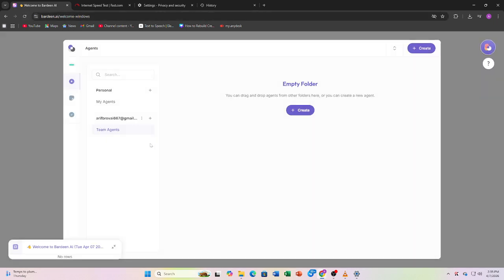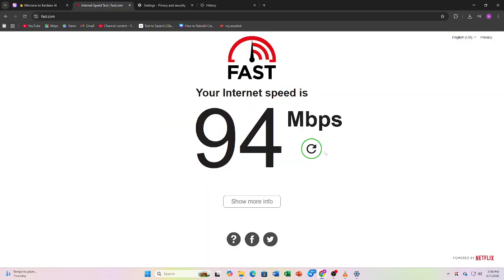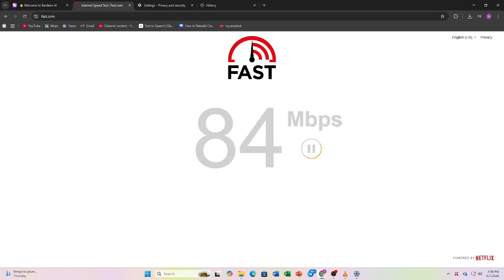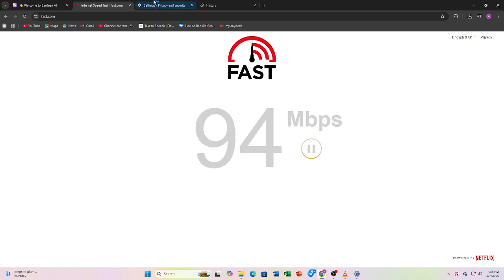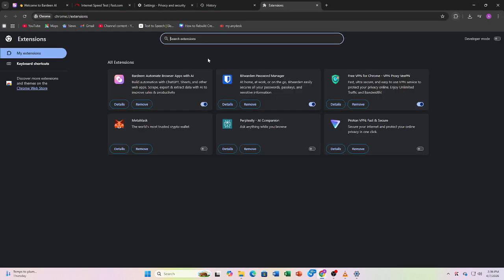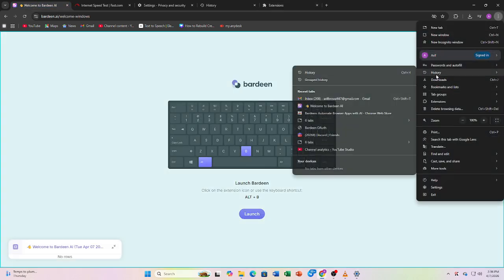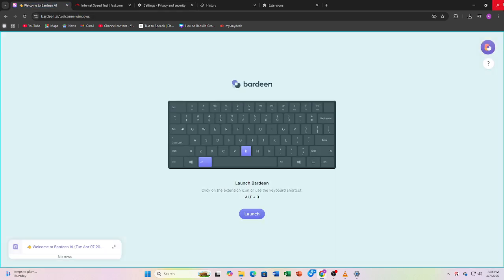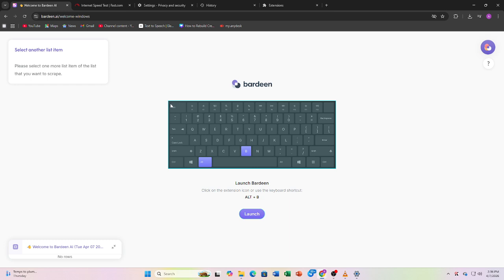How to Fix Bardeen AI Not Working 2026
Is Bardeen AI not working? In this video, we show how to fix Bardeen AI issues step by step in 2026.

Learn how to solve problems like app not connecting, extension not working, automations not running, and permission or API errors. We also cover how to update the extension, reconnect apps, clear cache, and fix common bugs.

👉 Watch now to fix Bardeen AI issues and get your automation workflows running smoothly! 🚀